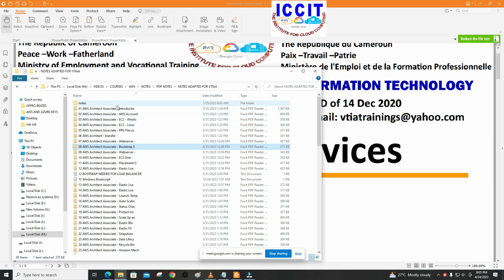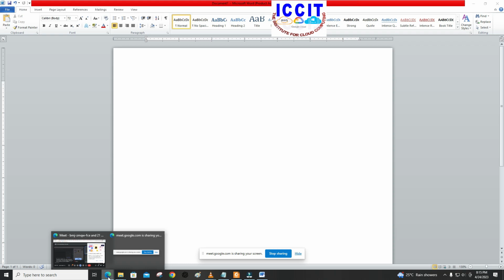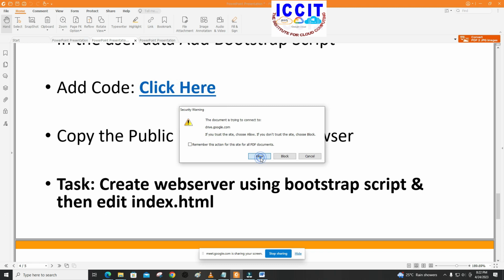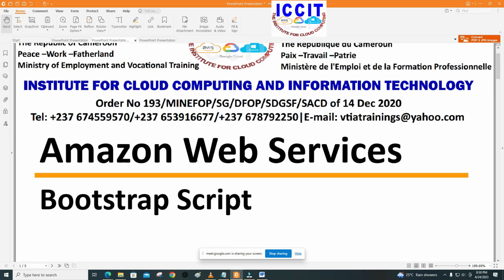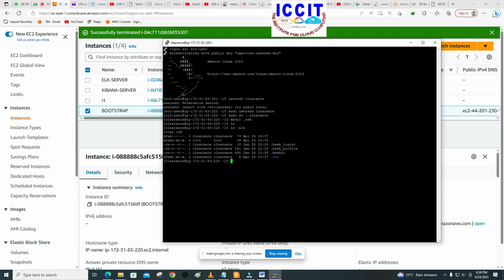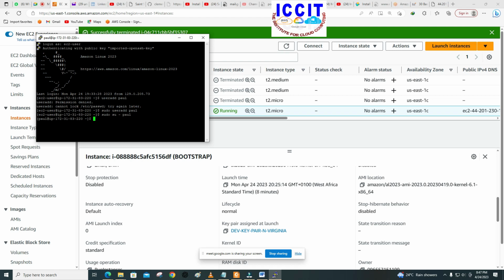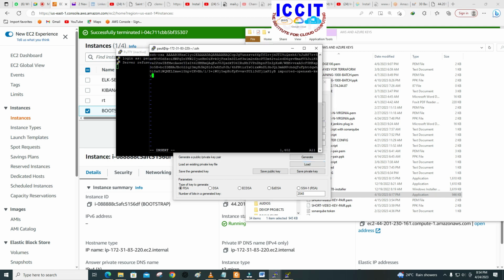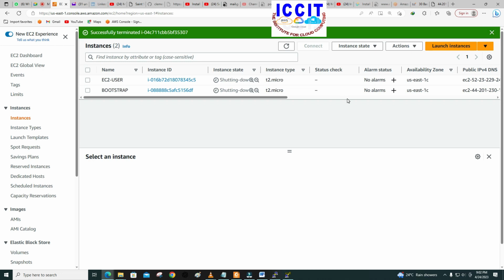6 Bootstrap and EC 2 user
This is an explanation on how you can create multiple users and give them access to a main server such that each user logs in with his/her own account for security and audit reasons